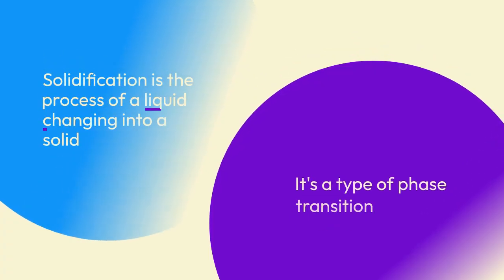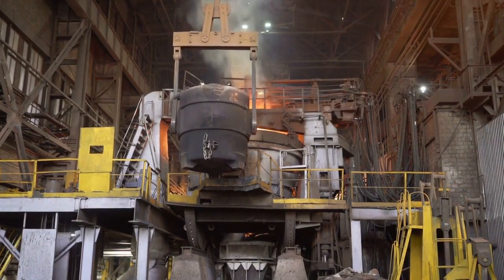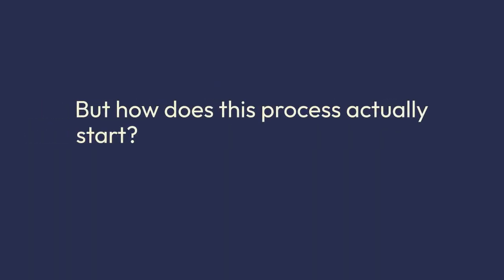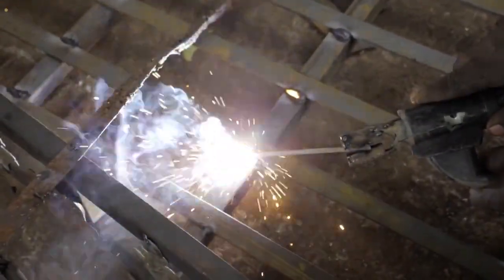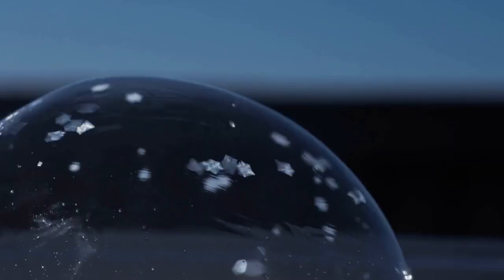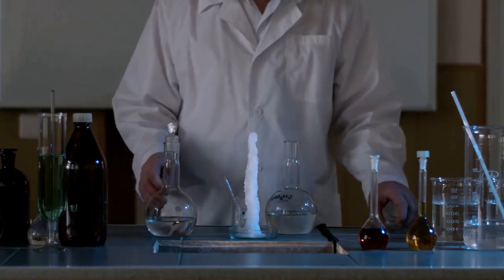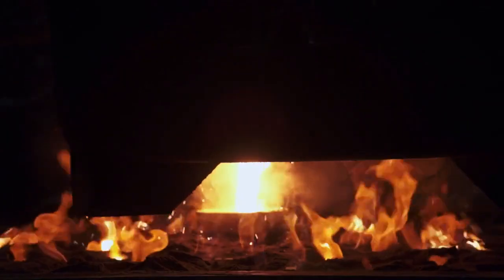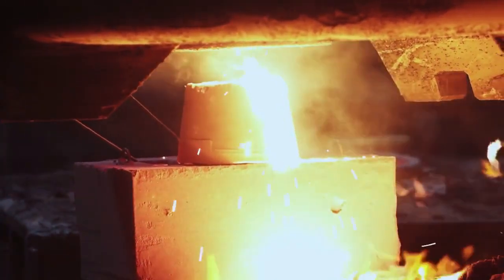What Is Solidification?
What Is Solidification? -- Solidification is the fundamental physical process where a substance transitions from its liquid state to a solid state. This transformation typically occurs when the temperature of the liquid falls below its freezing point. As the temperature drops, the kinetic energy of the atoms or molecules decreases, allowing them to arrange themselves into a more ordered, rigid structure, often a crystalline lattice, though amorphous solids can also form. During solidification, the substance releases latent heat of fusion into its surroundings without a change in temperature until the entire mass has solidified. This energy release is crucial to the process. A common example is water freezing into ice, but it's a critical process in many industrial applications, such as the casting of metals where molten metal cools and hardens into a desired shape, or in geology where molten rock (magma or lava) solidifies to form igneous rocks. The resulting solid possesses a fixed shape and volume due to the strong intermolecular forces and reduced particle mobility.